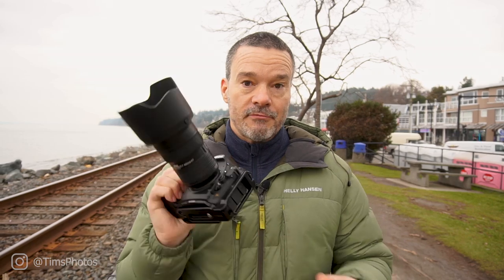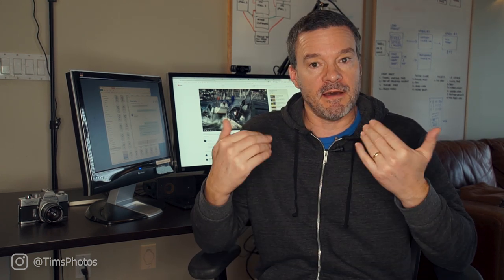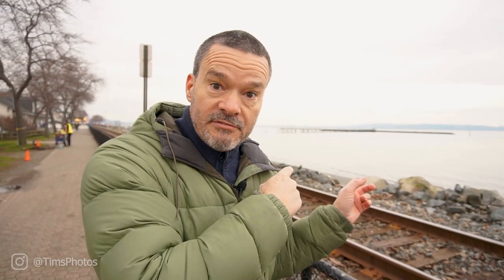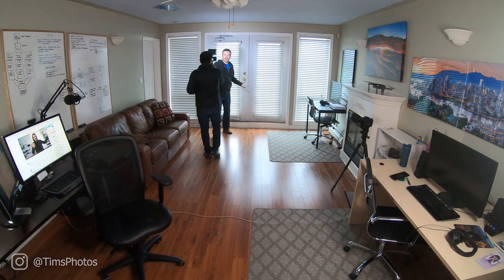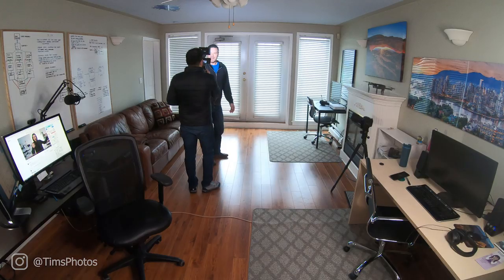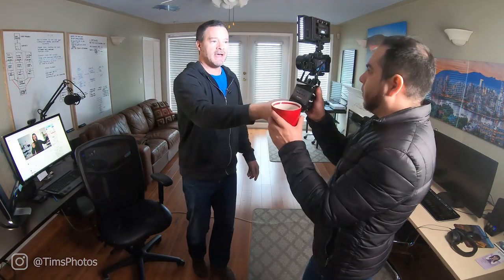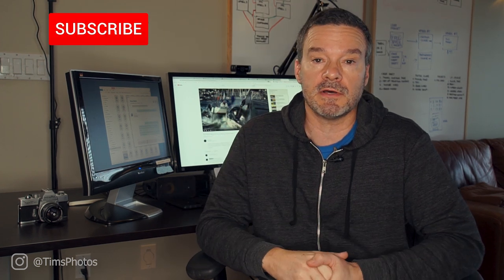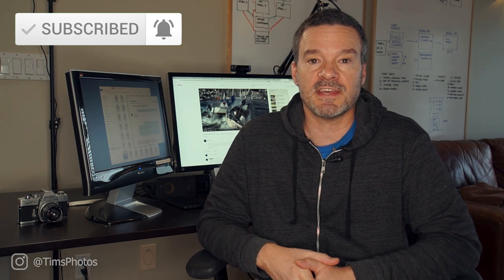I did a camera trick so well you missed it!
In my last video I did a camera trick so well that only one guy noticed it.  In this video I show you exactly how I did the camera trick to make the camera look like it is floating in air.

The camera I use: